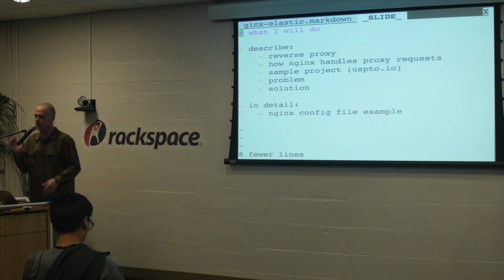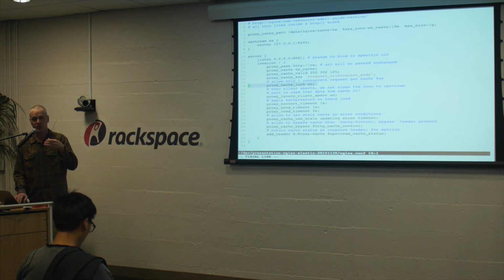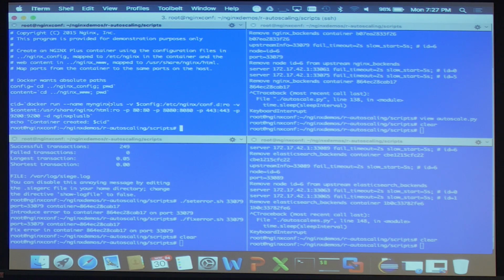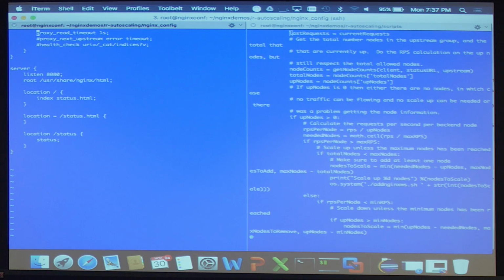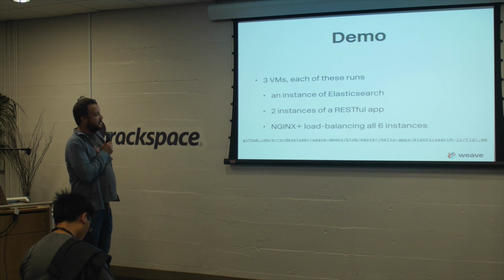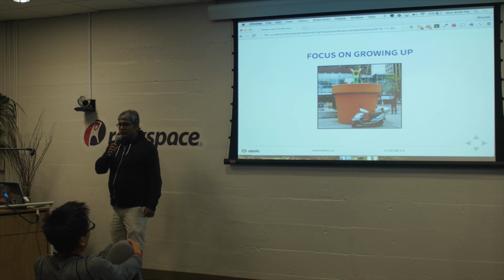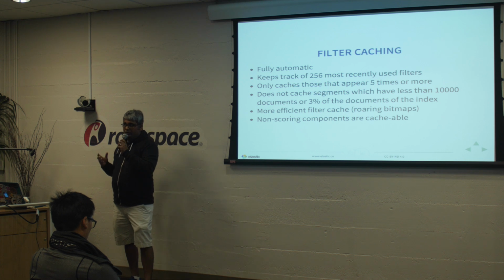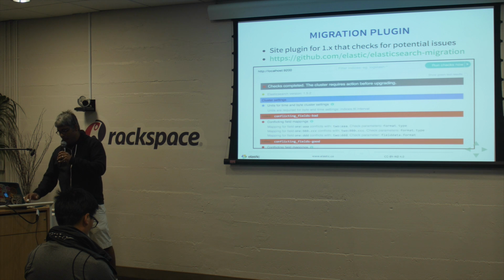NGINX and Elasticsearch